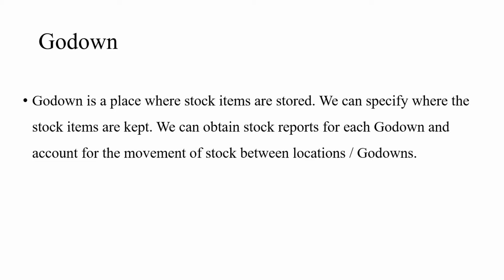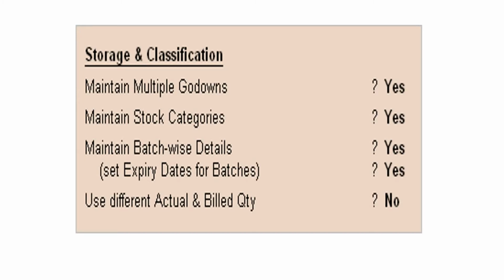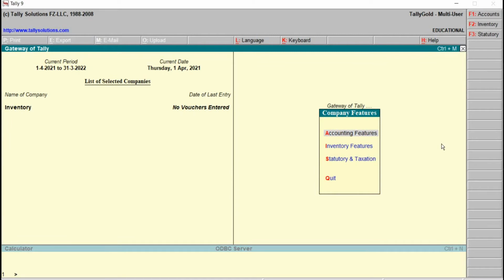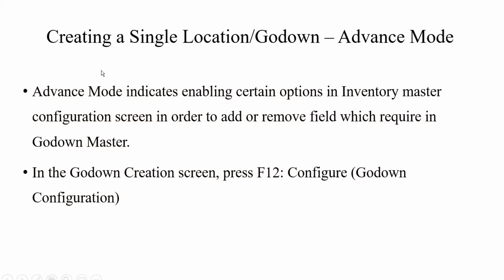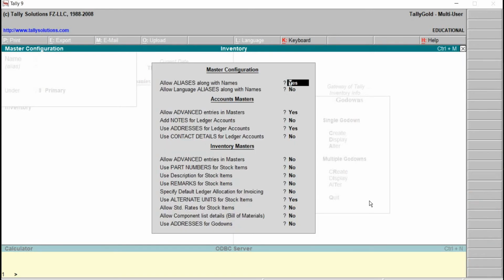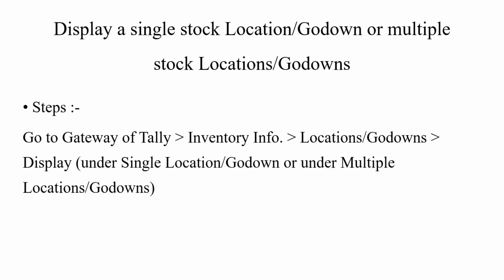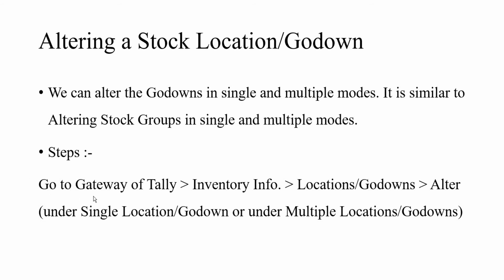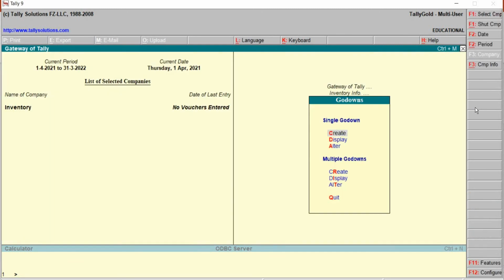# 47 - Working with Godowns | Module III